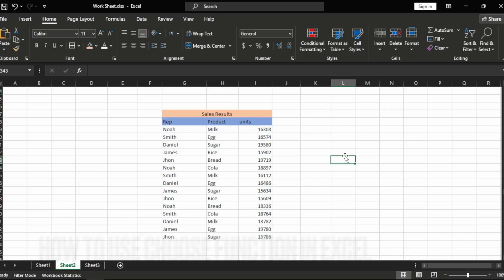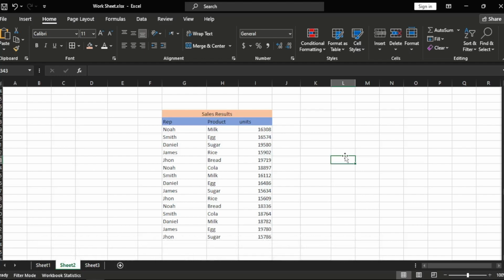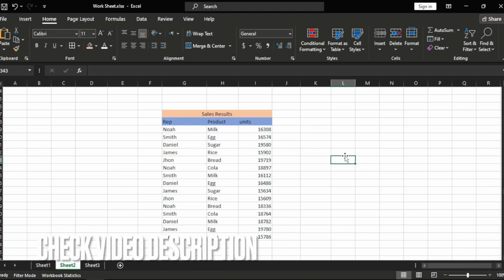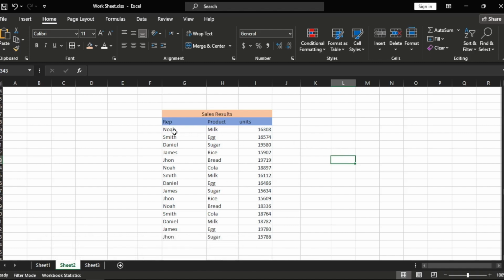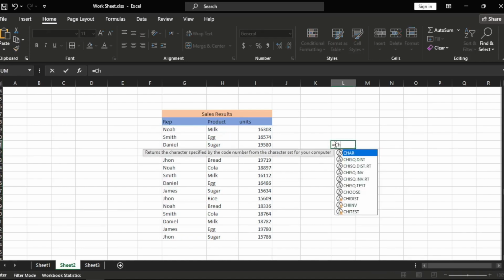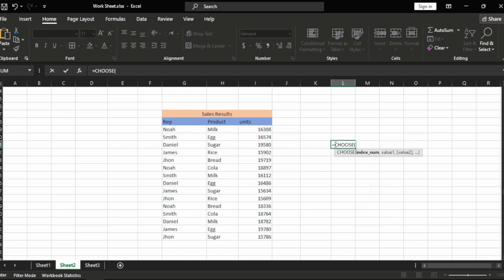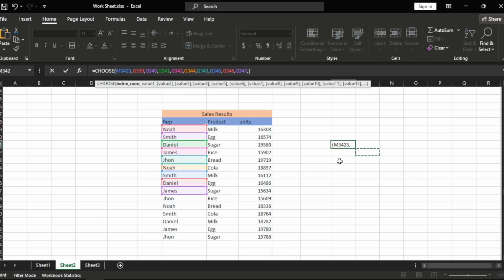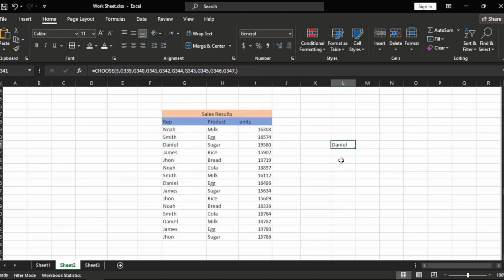✅ How To Use CHOOSE Function In Excel 🔴